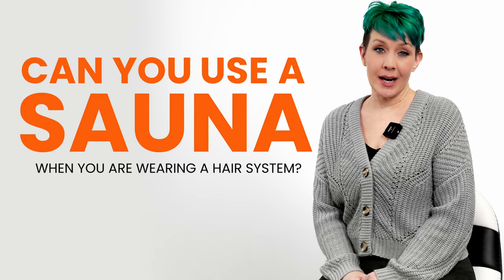Expert talks #49: Can you use a sauna while wearing a hair system?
Whether you're looking to relax or wanting to soothe your muscles after a tough workout, there are plenty of reasons to hop into a sauna when you get the chance. However, when wearing a hair system, you might be worried that the excessive heat could pose a risk to your unit. In this week's experttalks Tara explains how to use a sauna safely while wearing your hair.